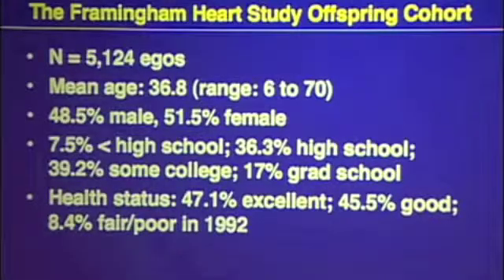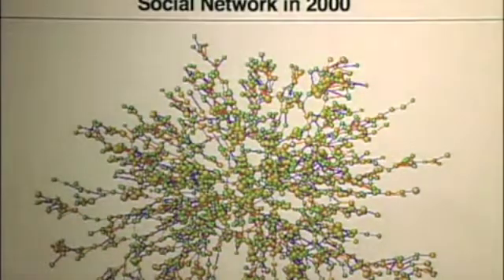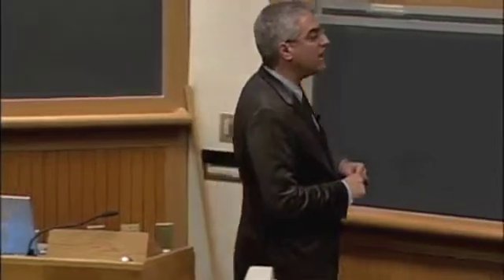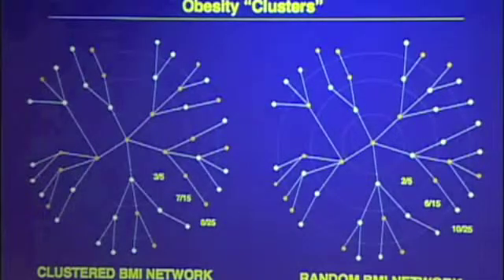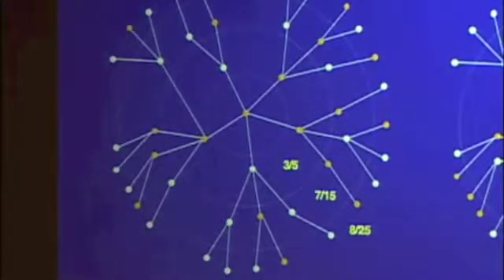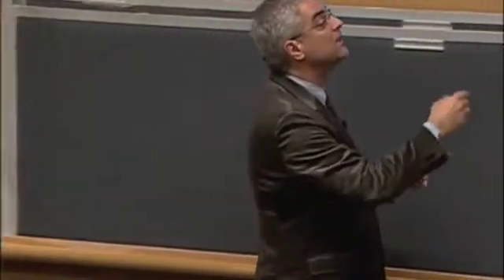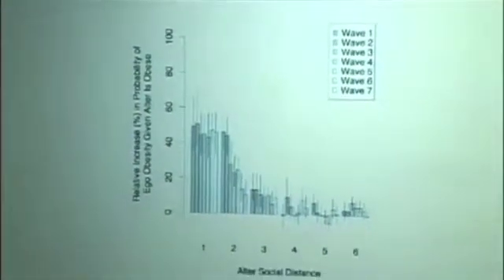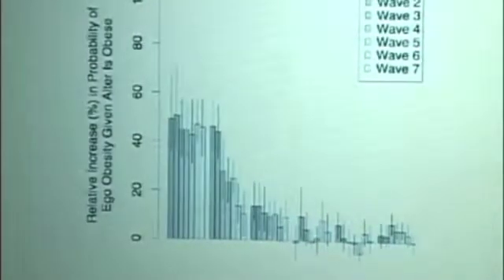Eat, Drink, and Be Merry II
A 60 minute clip, dated February 7, 2008, of Dr. Christakis giving a talk at Dartmouth College -- "Eat, Drink, and Be Merry: The Spread of Health Phenomena in Social Networks".